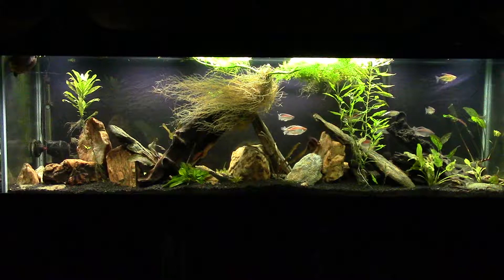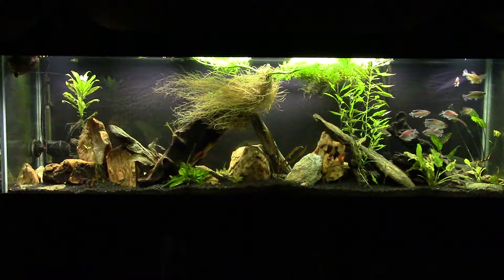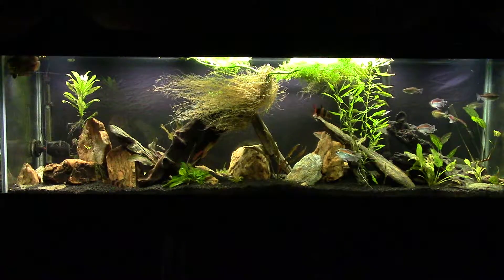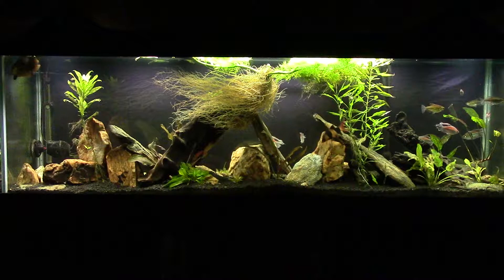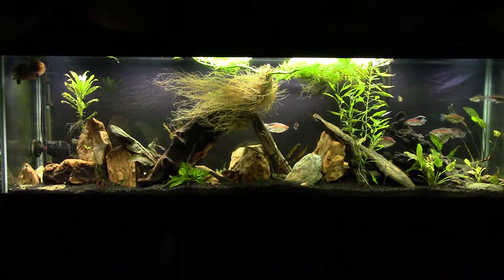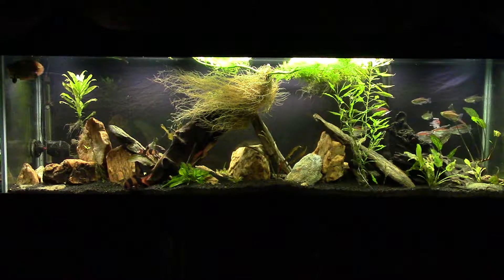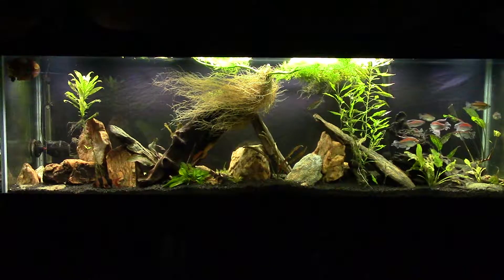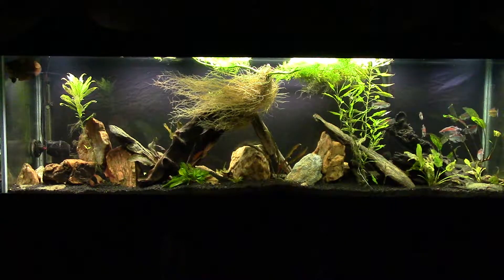Nitrogen Cycle: Why 34 hours Without a Filter Didn't Crash My Tank.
I have said before that it's possible, when done correctly, to maintain a tank without a traditional power filter. I recently forgot to plug my Sun Sun 304B canister filter in after a power outage. I went 34 hours without any accumulation of Nitrite or Ammonia.
this video will explain how and why.